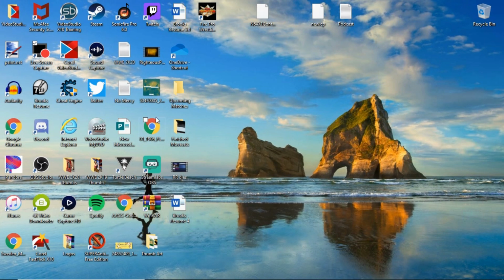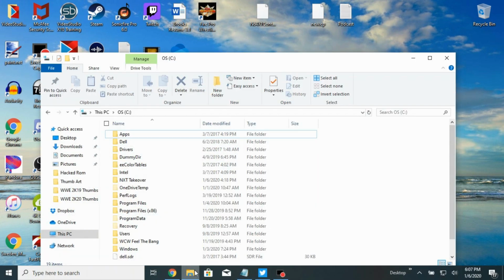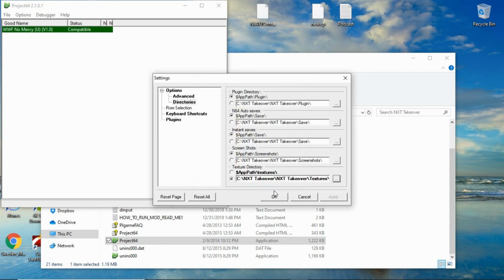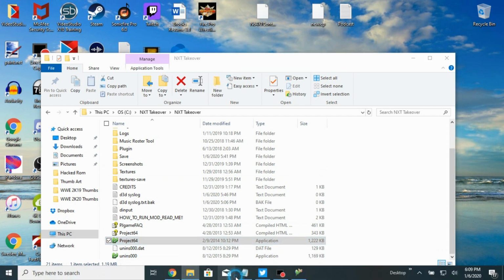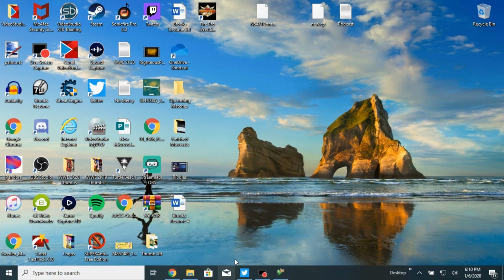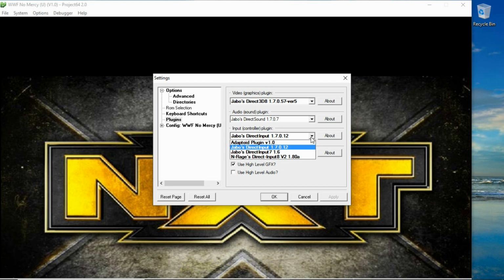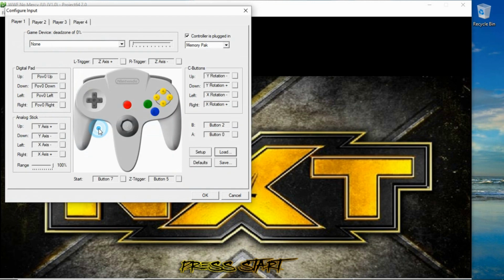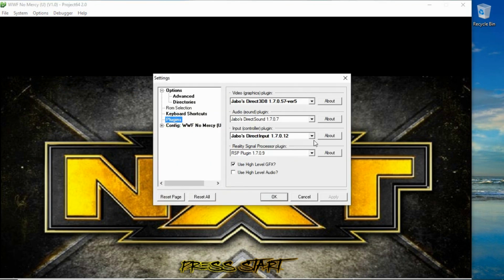WWF No Mercy NXT Takeover Mod Installation Tutorial